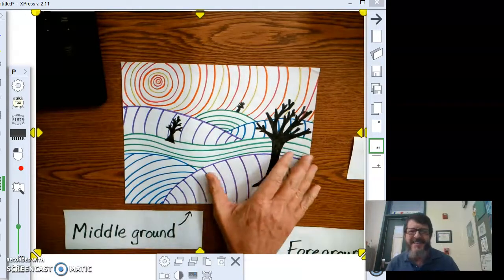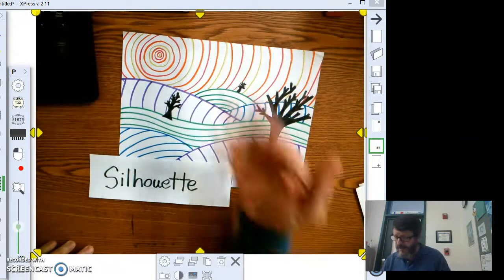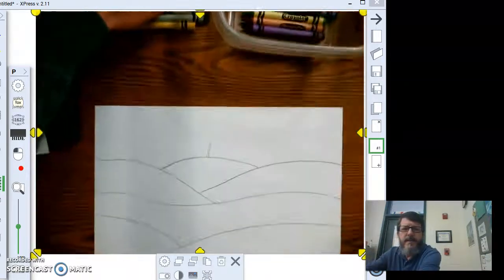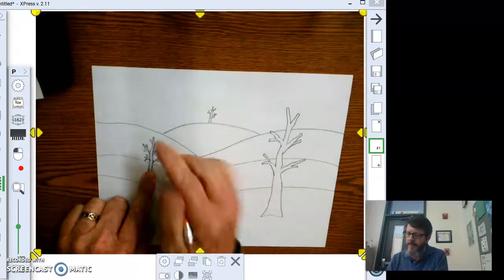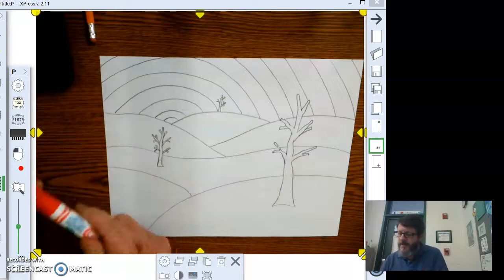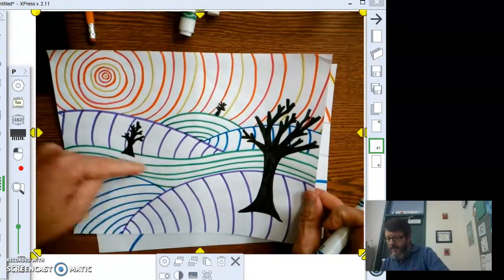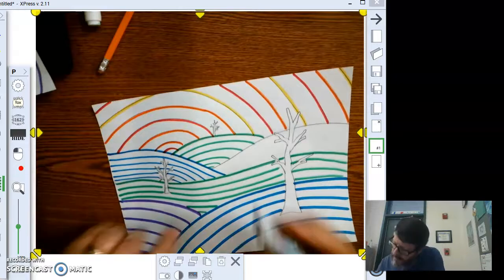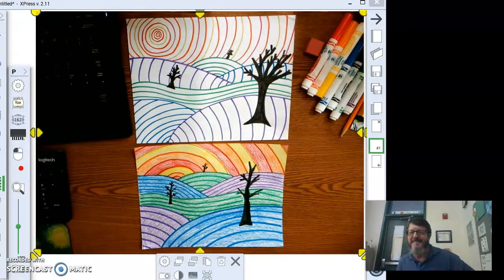2-RainbowLandscape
2nd Graders use foreground, middle ground and background to make a colorful rainbow landscape with silhouettes of trees.